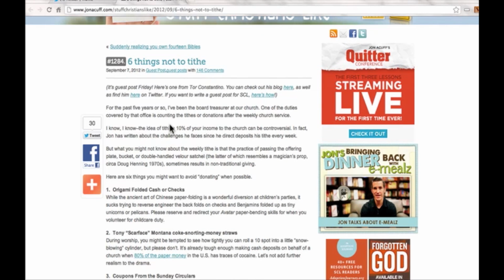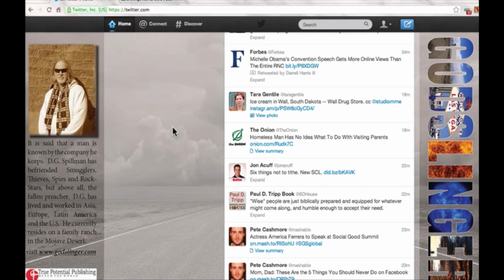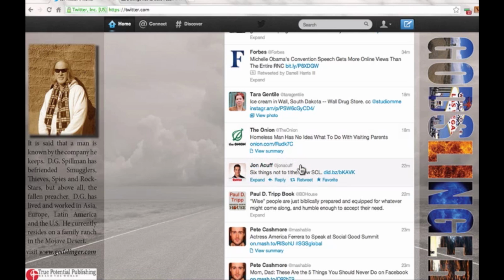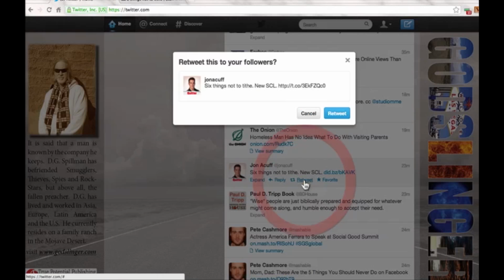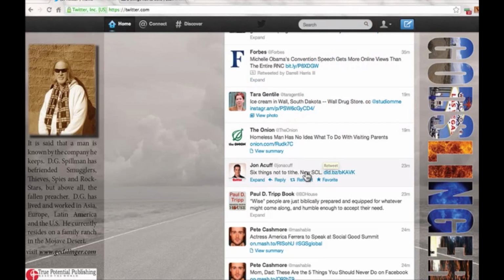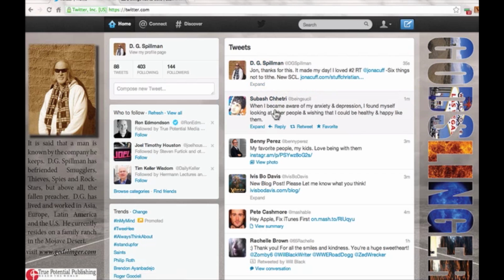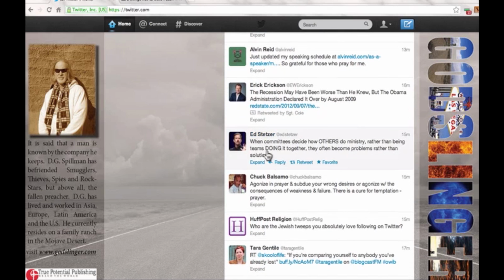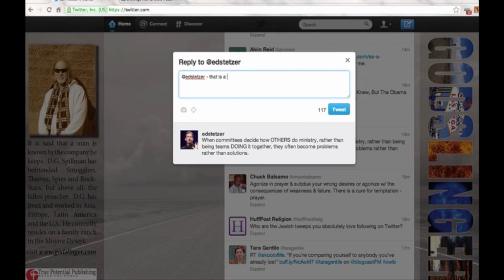How Do I Retweet or Reply to Someone on Twitter?